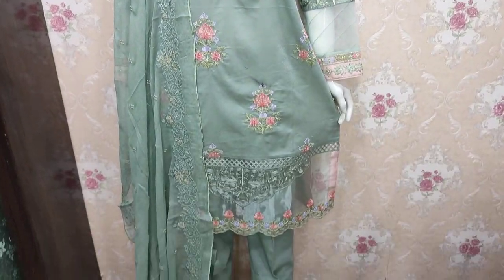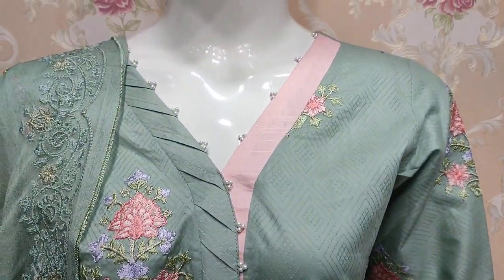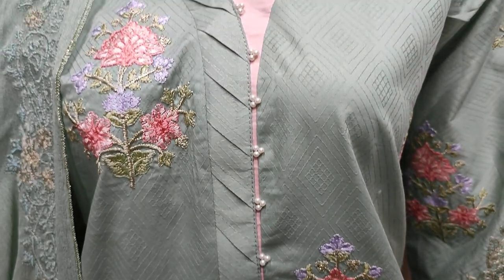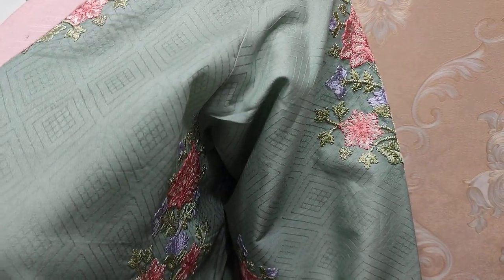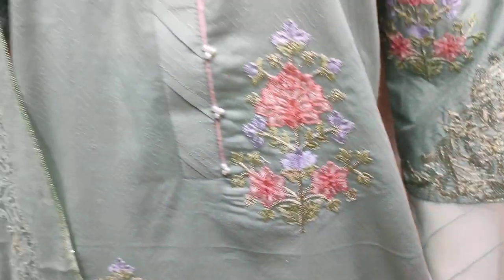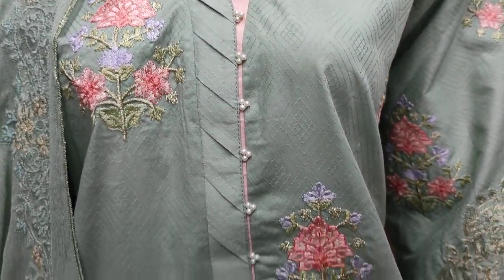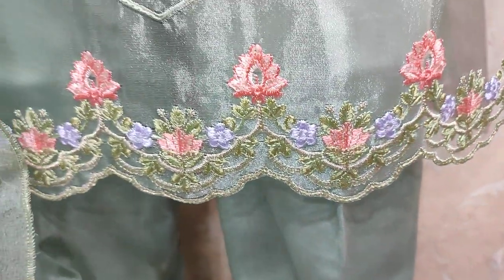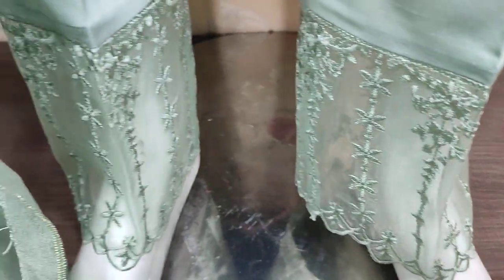latest SG Creation Embroided Series Fancy Party Wear Dress Women's Clothing Brand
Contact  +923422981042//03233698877